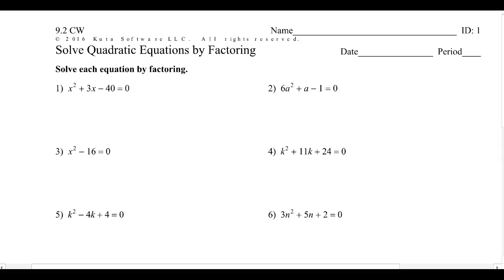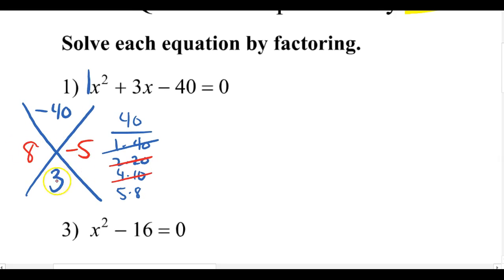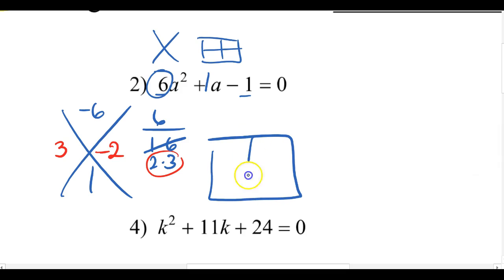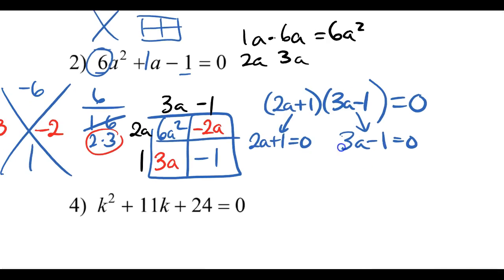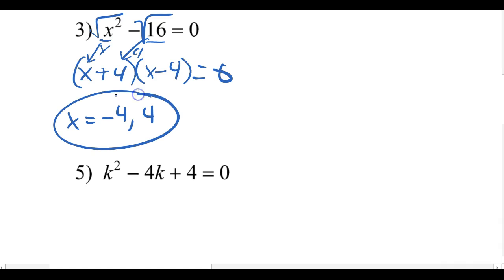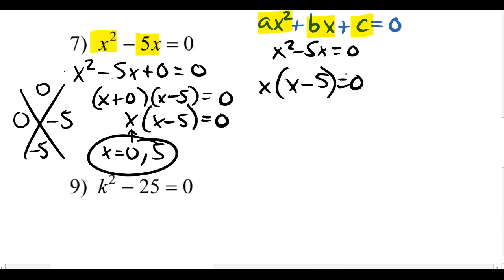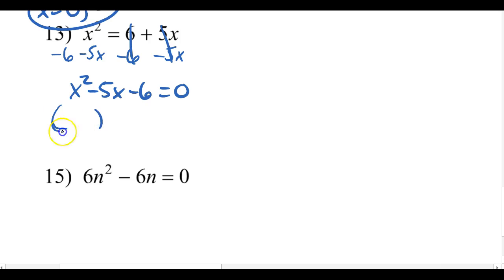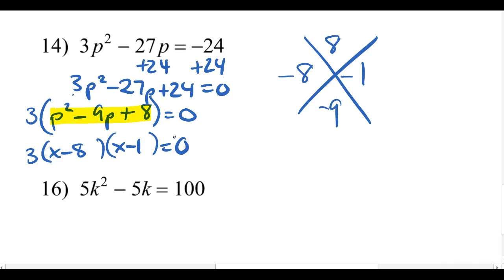Unit 9 - 9.2 CW Solving Quadratic Equations by Factoring (1, 3, 7, 11, 13, 14)